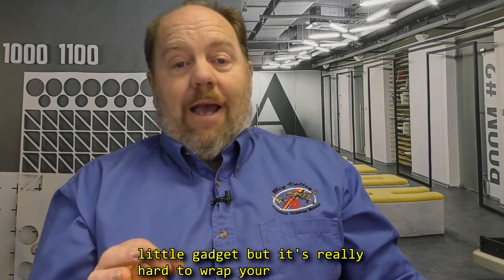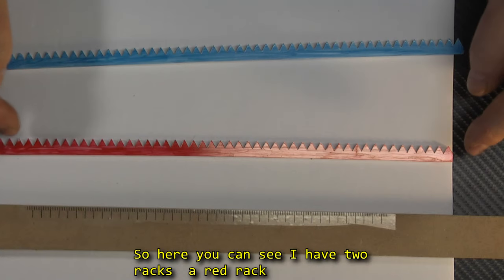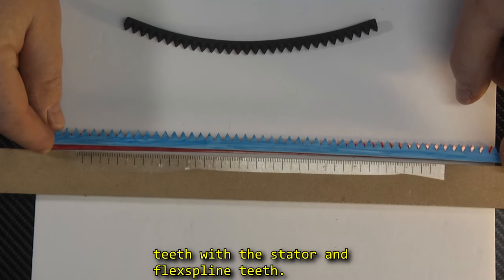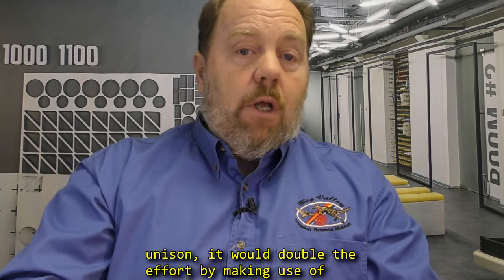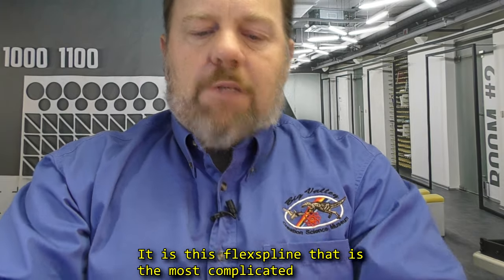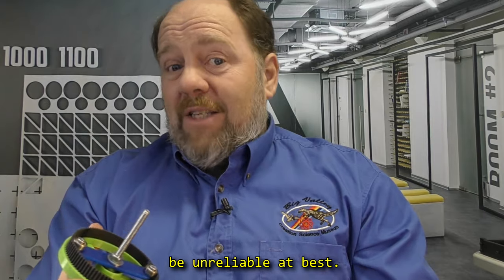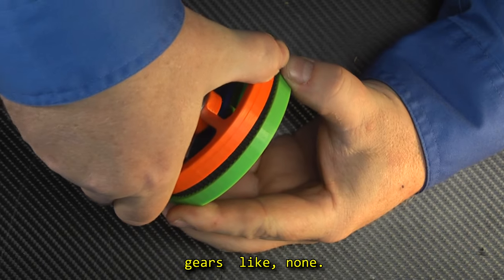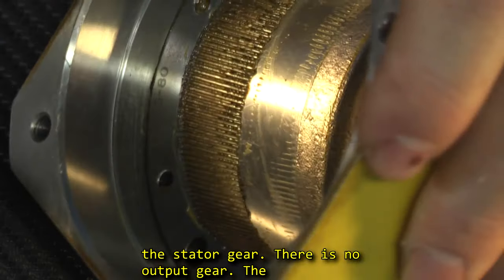Harmonic Drives explained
This is a free preview of one lesson in the "Robotic Drives and Physics" course available on Jet Pack Academy and new for winter of 2019. In this lesson, Ian explains what a harmonic drive (or strain wave drive) is and how it works.

Transcript: